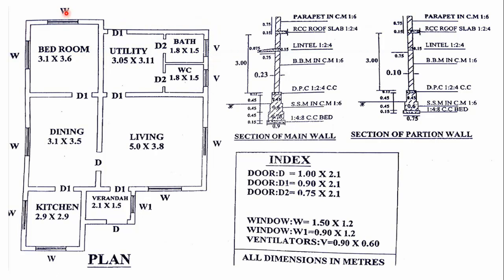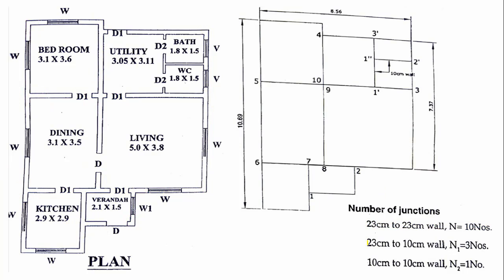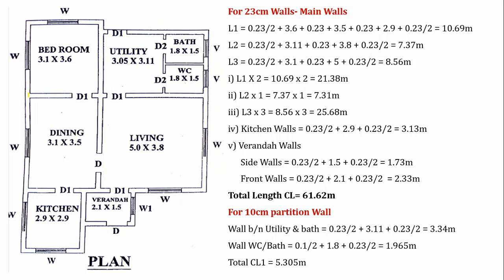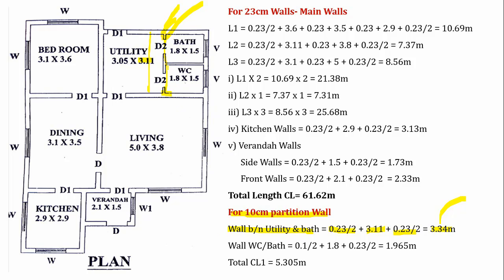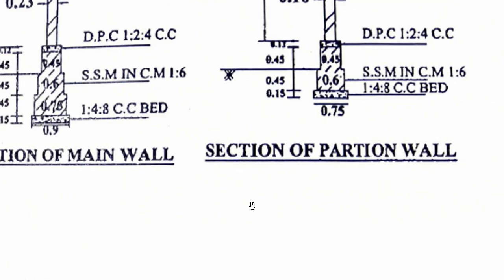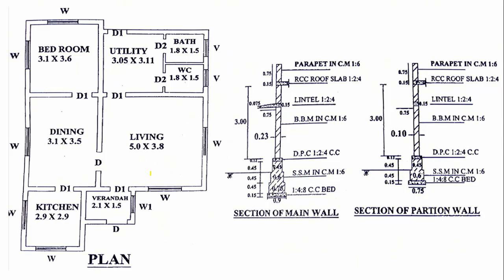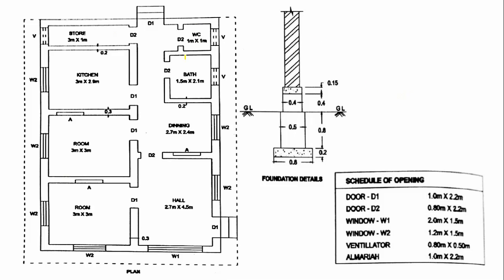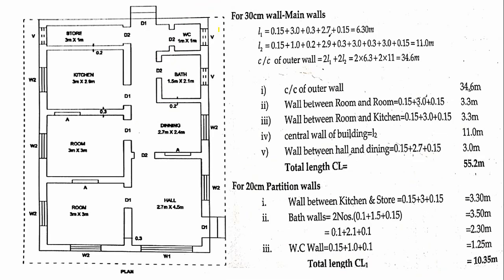Estimation of Building by Center line Method (Part-4)